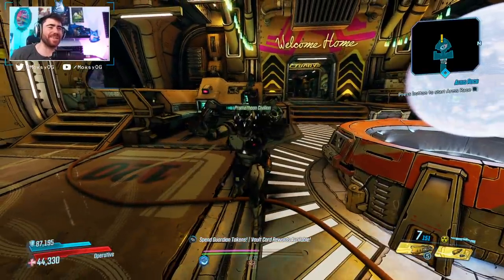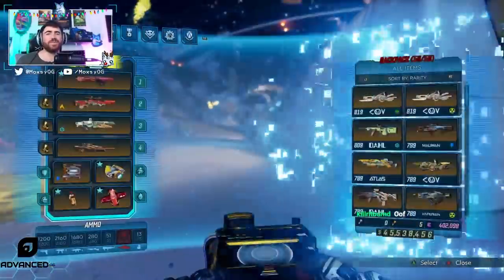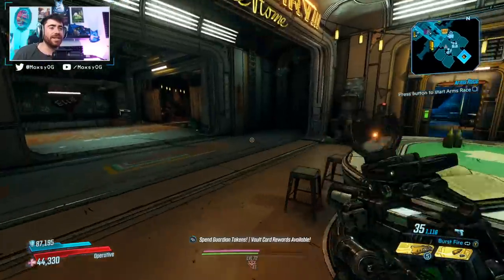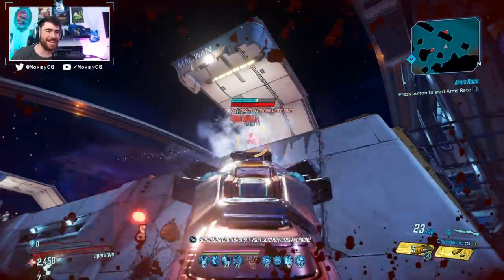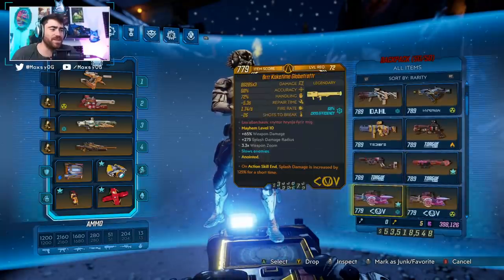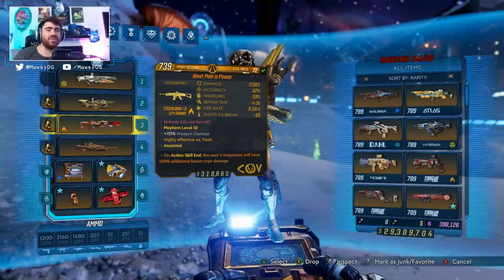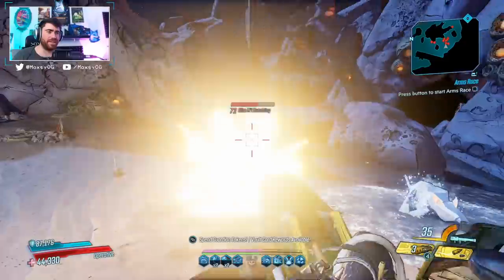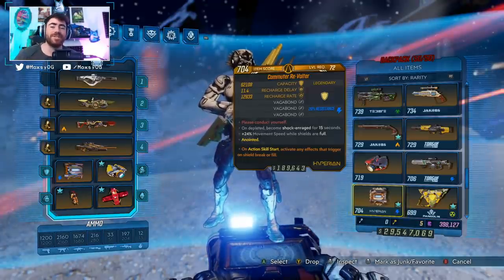THESE GUNS ARE AWFUL! Top 10 WORST Legendary Guns in Borderlands 3 // Borderlands Top 10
10 things you didn't know! Which ones surprised you?